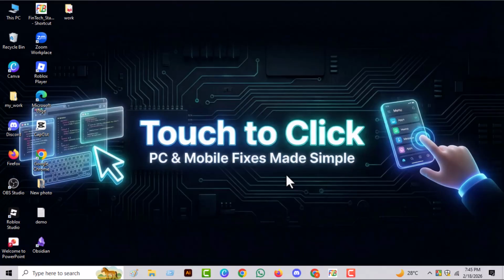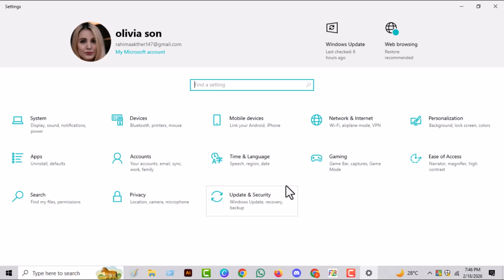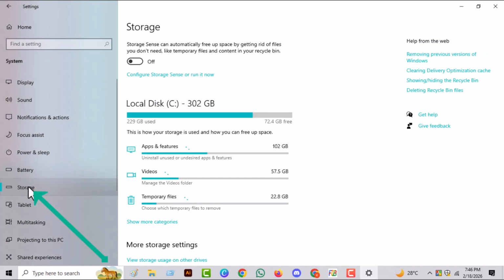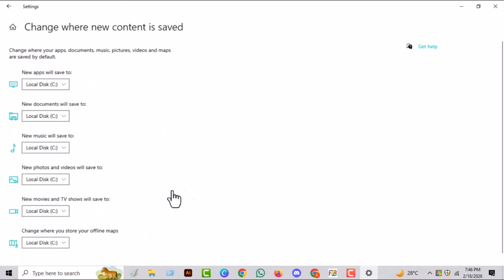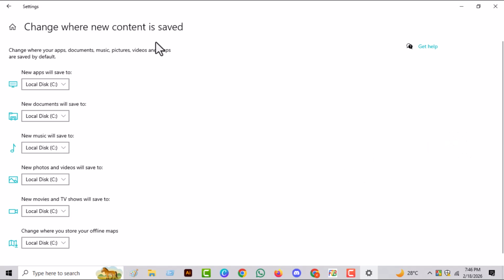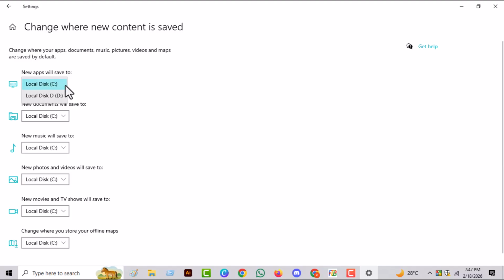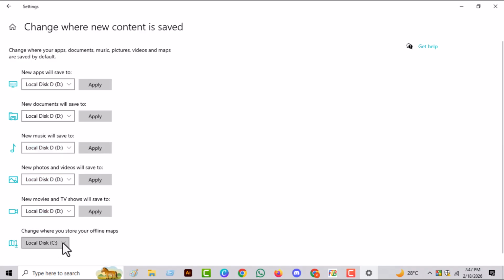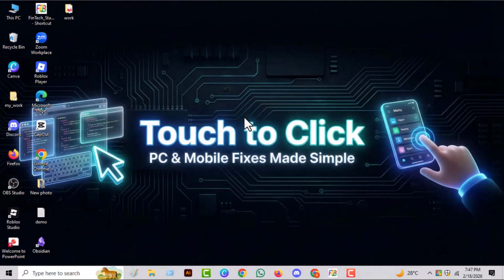How to Make D Drive Default in Windows 10 | Change Default Save Location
📝 This tutorial provides a complete step-by-step guide on how to make D drive default in Windows 10. You will learn how to change your system settings so that new apps, documents, music, photos, and videos are automatically saved to your D drive. This process helps free up space on your primary C drive and improves storage management. By following the instructions, you can efficiently organize your files and ensure your system uses the storage drive you prefer. The method is performed entirely within the Windows 10 Settings menu for safe and easy configuration.

⏱️ -- TIMESTAMPS --
0:00 - Introduction & Purpose
0:14 - Step 1: Open Windows Settings (Win + I)
0:31 - Step 2: Navigate to System - Storage
0:48 - Step 3: Click Advanced Storage Settings
1:04 - Step 4: Select "Where new content is saved"
1:21 - Step 5: Change Drop-downs from C to D Drive
1:39 - Step 6: Apply Changes for Each Category